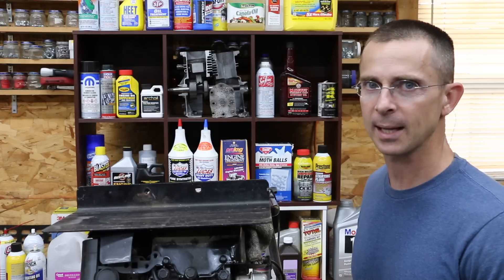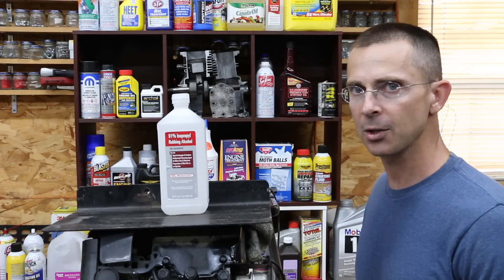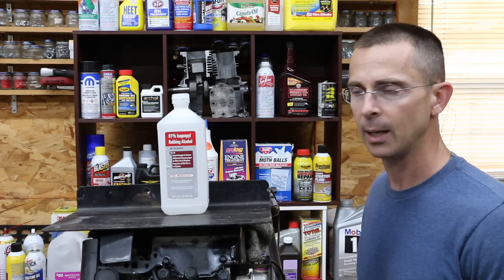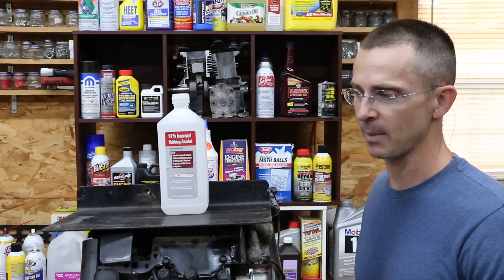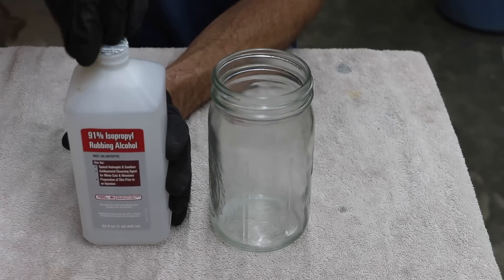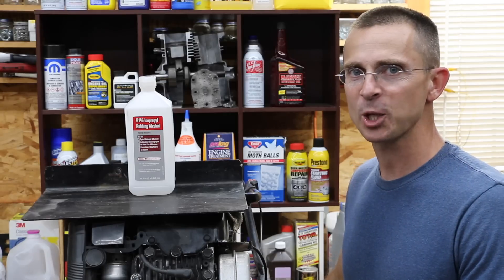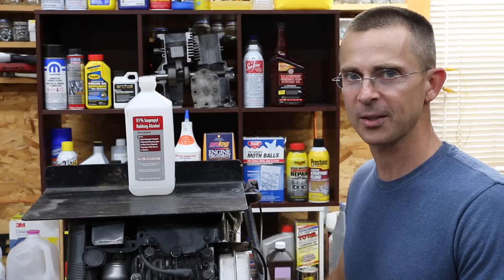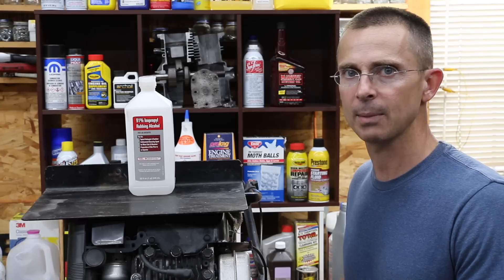Will a Gas Engine Run on Isopropyl Alcohol? Let's find out!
Hundreds of commenters have asked me to use isopropyl alcohol in a gas engine to find out what will happen.  Let's find out!